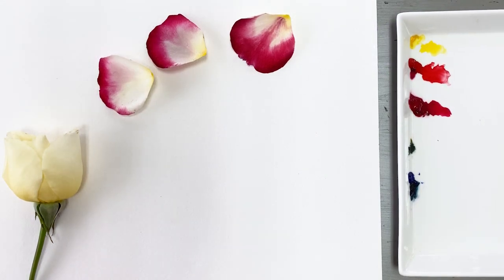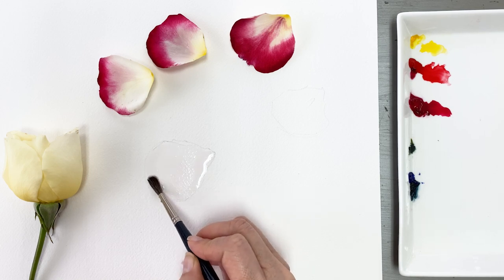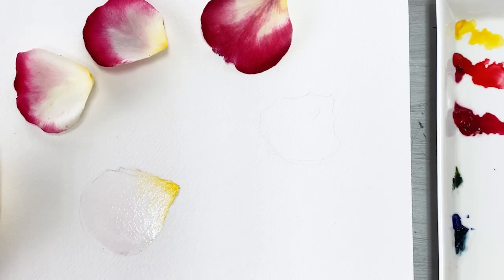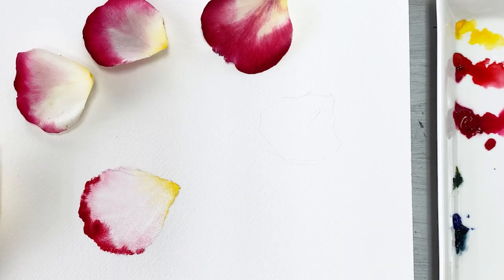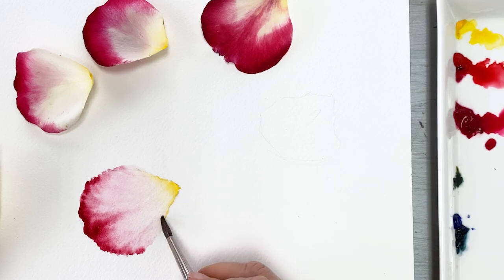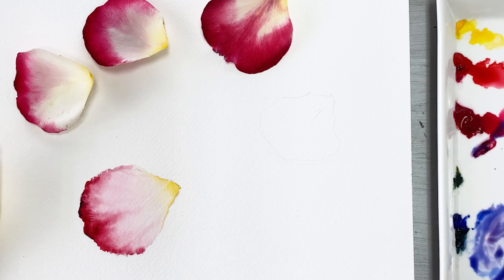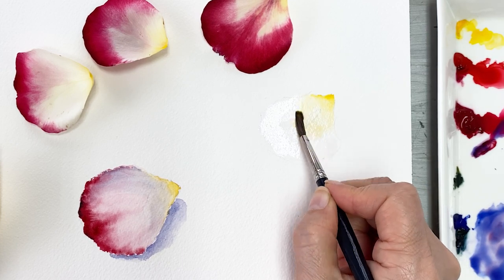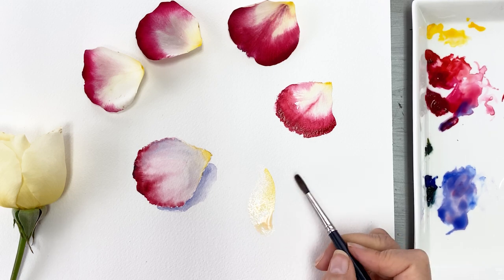How to Control Water -Simple Painting Rose Petals-Watercolor Painting -Tutorial Step by Step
In this video, I want to share with you how to paint rose petals with simple watercolor painting. Today's point is how to control the water when drawing watercolors. Controlling the water in watercolors is not only important but also very difficult. This is especially true for beginners. This can only be overcome with a lot of practice.

COLOR: yellow, ultramarine deep, magenta
PAPER: Arches Cold Pressed 140 lbs.
BRUSH: Escoda 16  Versátil, Escoda Pointed Brush,
               Hwahong 1 Big Wash Brush.

●Leaning on the Everlating Arms-Zachariah Hickman
●In the Sweet By and By-Zachariah Hickman
●Moonrise-Reed Mathis